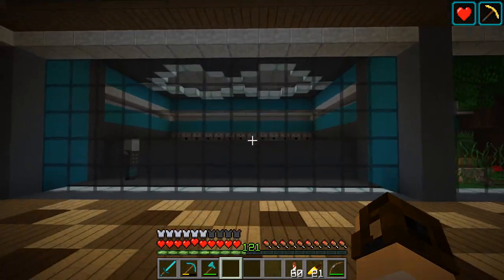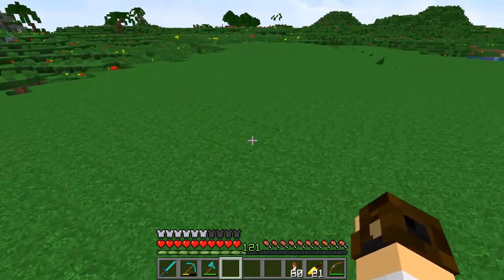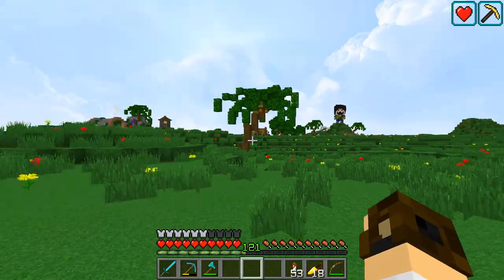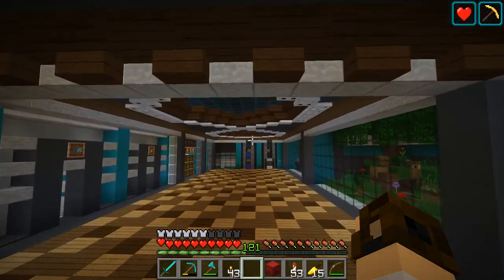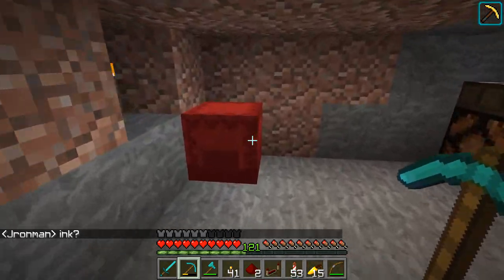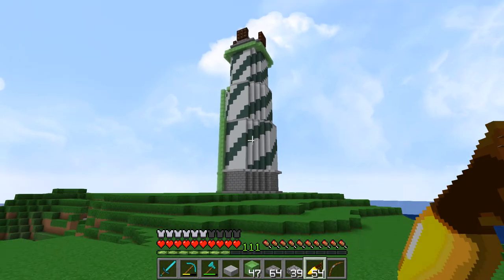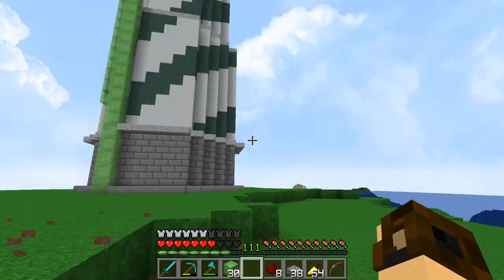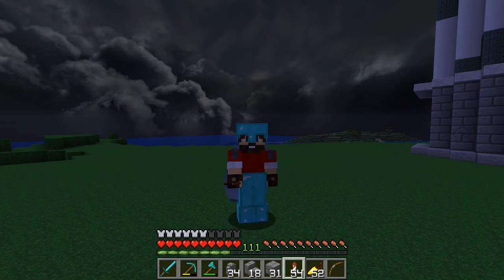Kamicraft - 069 Up with the Lighthouse / A Minecraft Let's Play!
In Episode 36 of Season 3 We finish what we started in last episode with the library, then we fix a problem with the cow farm that has leaving the water running all the time. Finally we bring a lighthouse to the island!